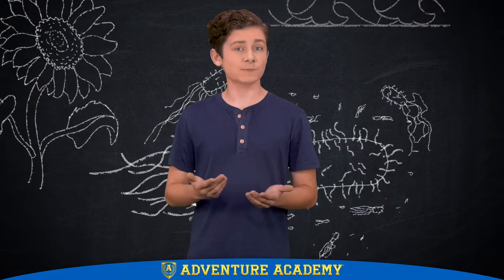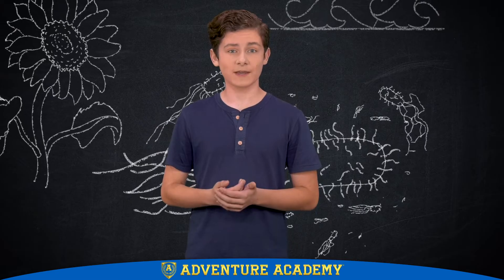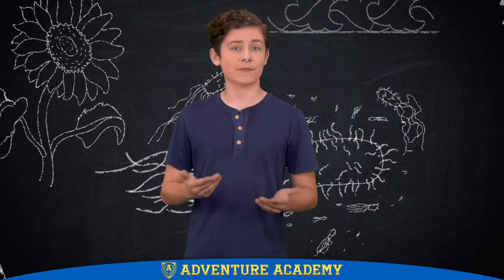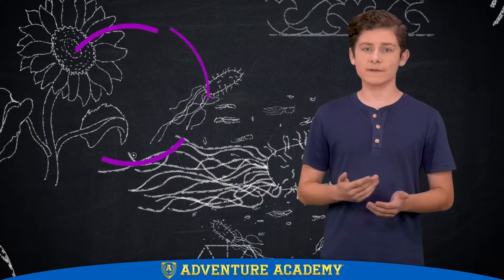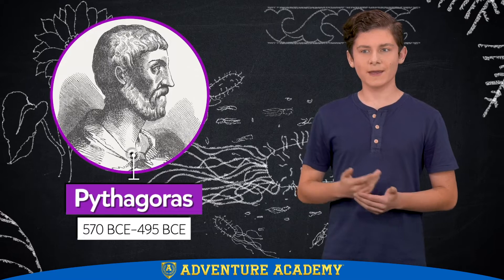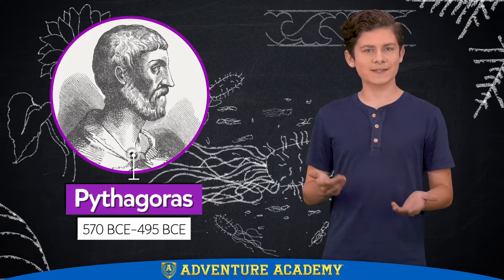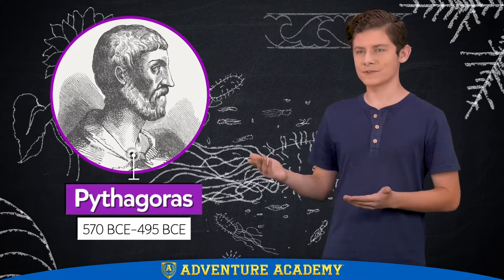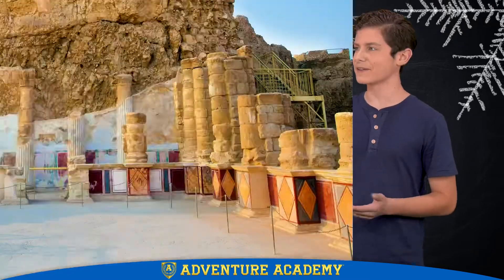"Math in the World Around Us: Fractions in Music" by Adventure Academy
Do you hear that? It's math and music working together to create a tune! When a guitar string is plucked it vibrates and makes a sound. The high and low are called "pitch." By using fractions, you can change the pitch of the note. Learn more in this episode of the Adventure Academy series, "Math in the World Around Us!"